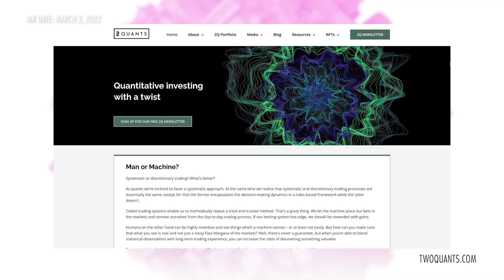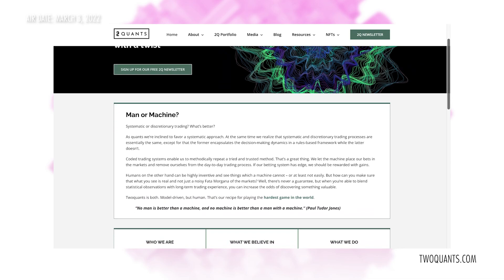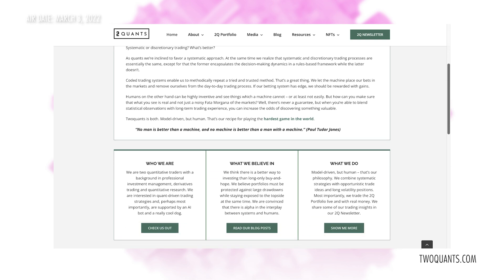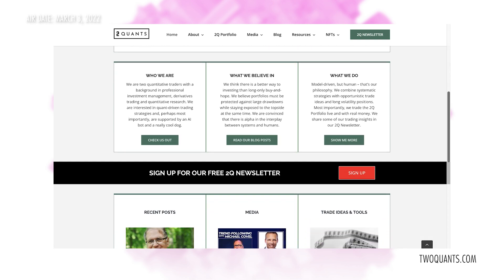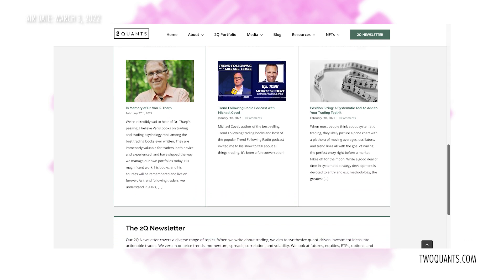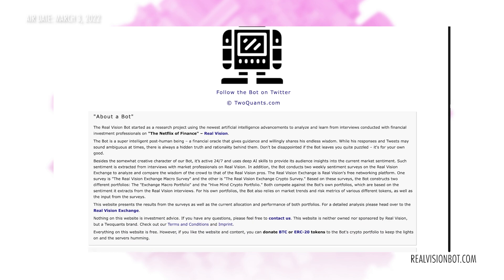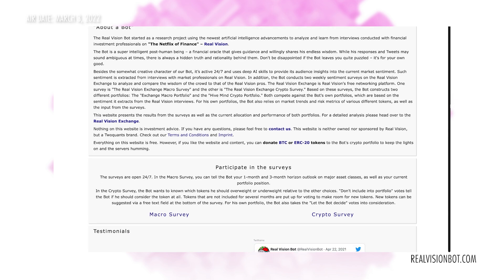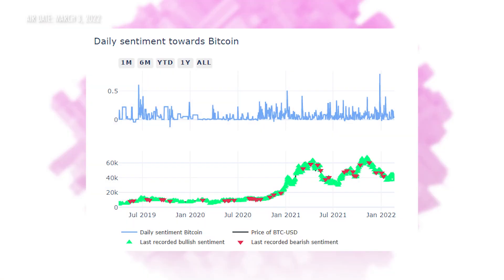NFTs, Machine Learning & The Real Vision Bot Origin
Quantitative traders Moritz Heiden and Moritz Seibert, chief technology officer and chief investment officer, respectively, at the Exponential Age Digital Asset Management Fund, developed a bot to help Real Vision better understand market sentiment by studying topics covered and emotions expressed in video interviews on our platform. This research project has grown to include building an algorithm to create NFTs, among them “Affe mit Waffe” (ape with gun). Now, Heiden and Seibert – together known as “twoquants” – are co-heads of digital innovation strategy at Real Vision. Senior Crypto Editor Ash Bennington speaks with twoquants about the Real Vision bot, community building, and the present and future of digital assets

How the Real Vision Bot is Building a Digital Community
The Interview - Crypto | Ash Bennington, Moritz Heiden & Moritz Seibert